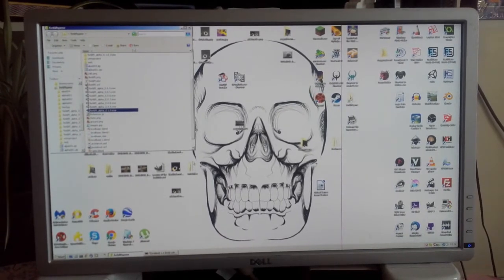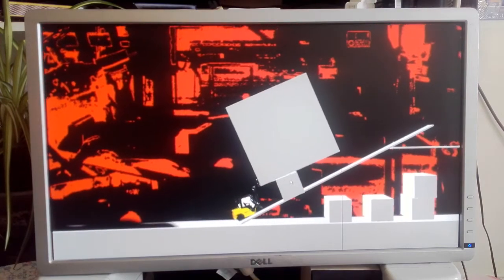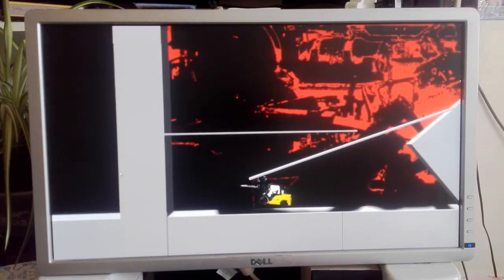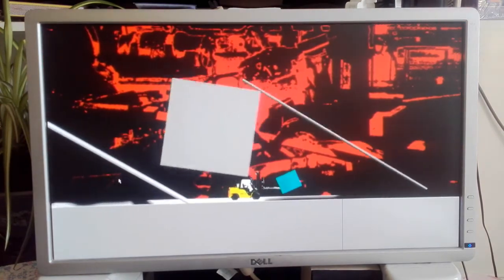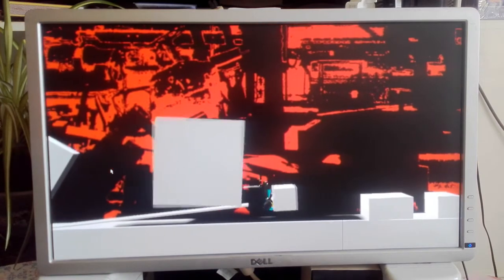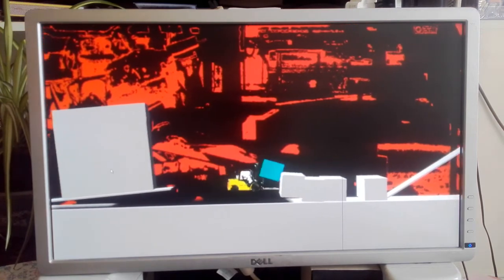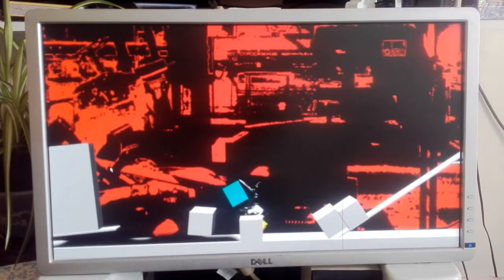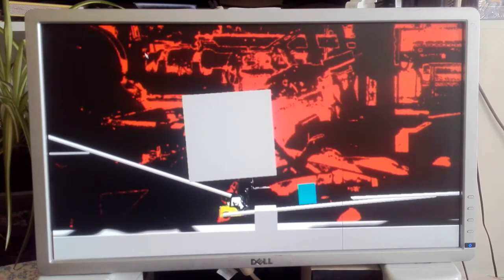Forklift 2D Physics puzzler "Forking Hell!" First footage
Announcing a new game that Is in development and well on its way to being a playable fun physics puzzle game. The working title for this game is "Forking Hell!". This video is a demonstration of the main mechanic of the game, which has been the real coding challenge (for me, at any rate) and now it works properly I am pleased to say this game is coming soon.